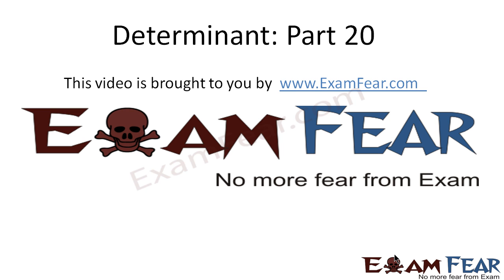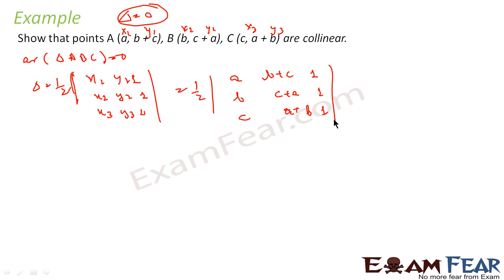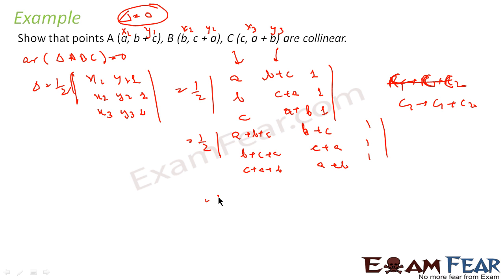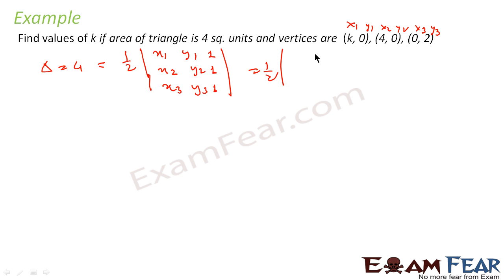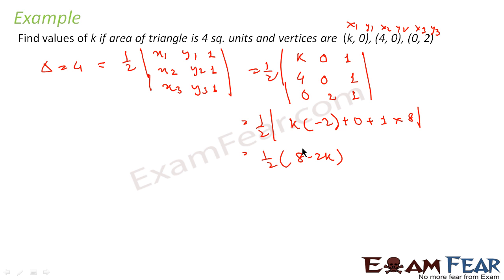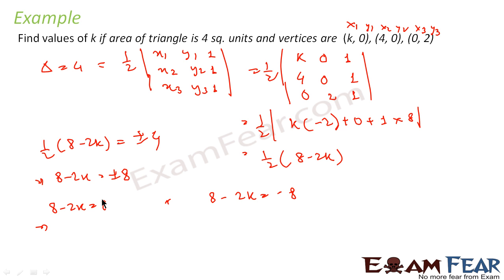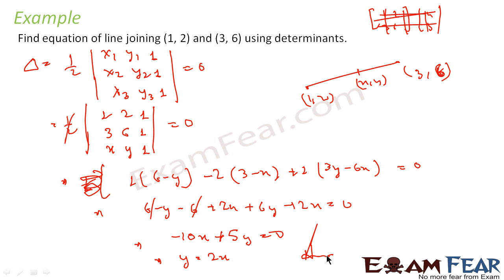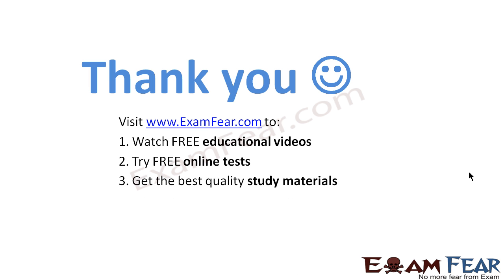Maths Determinants part 20 (Example Area of triangle using Determinant) CBSE Mathematics XII 12